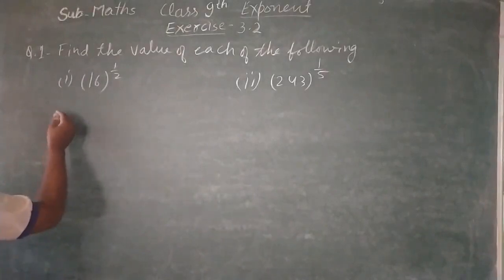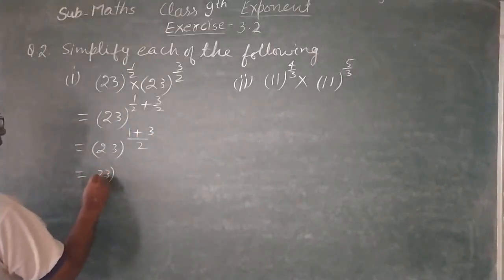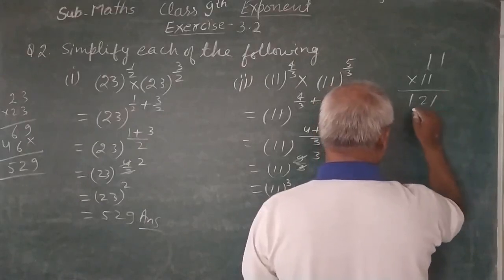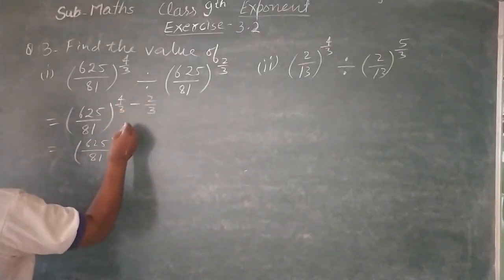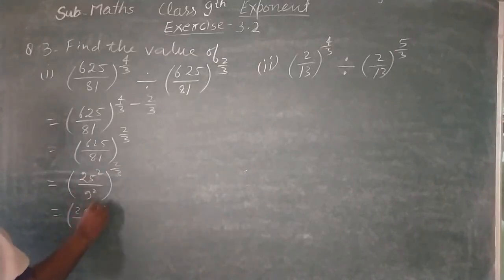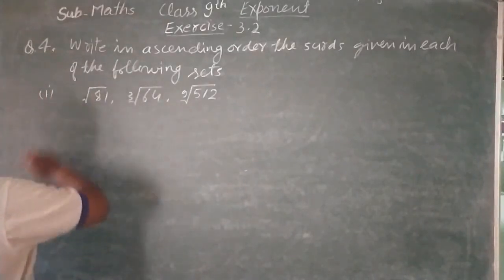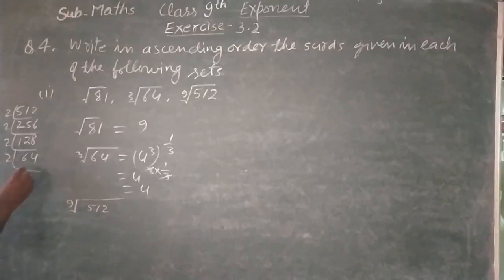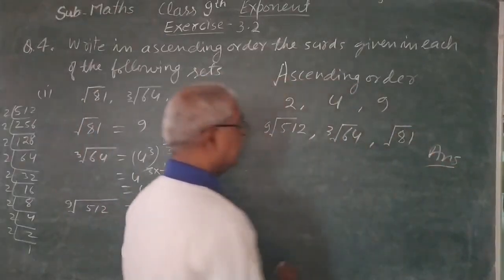Class 9 Maths Exponent Exercise 3.2